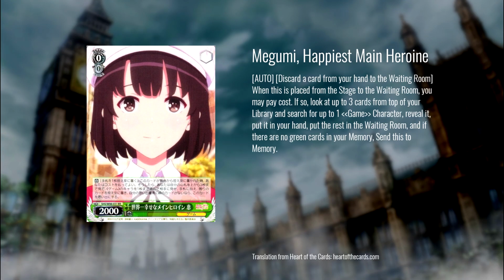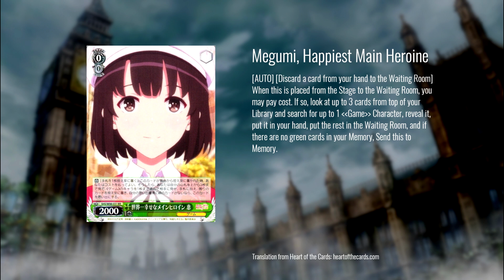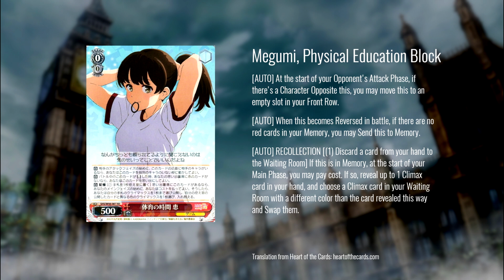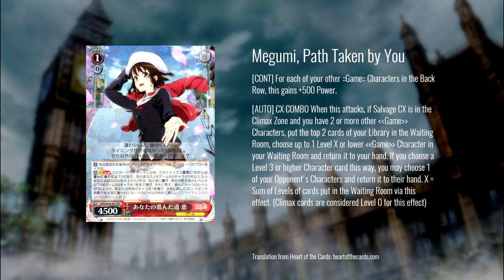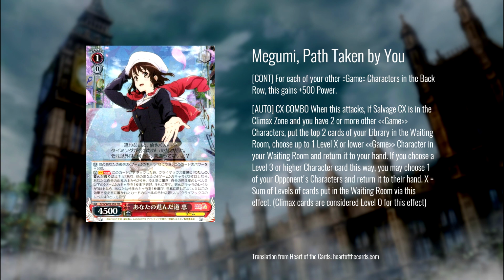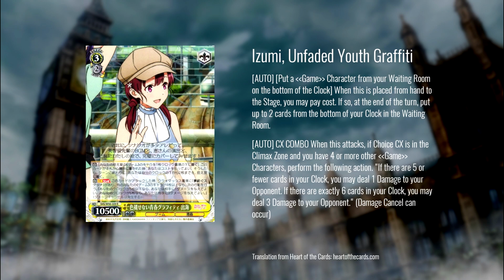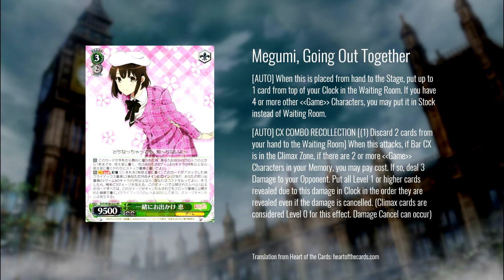Saekano Movie Finale (RR/R) | Five Cards, Five Minutes | Weiss Schwarz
Colton and Brandon talk about some of the key cards from the new Saekano set.